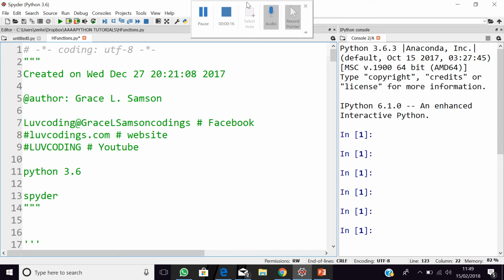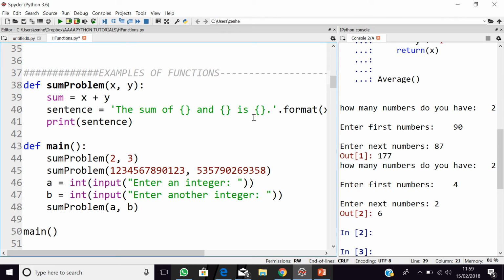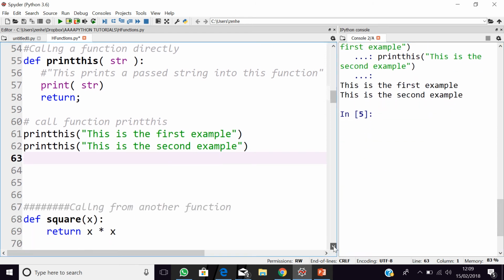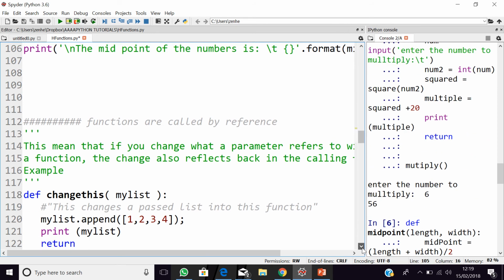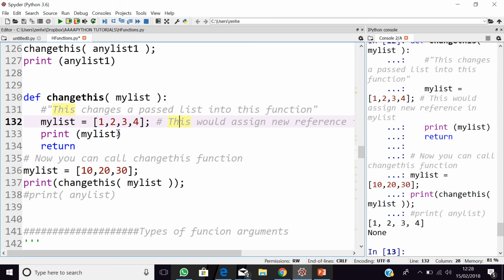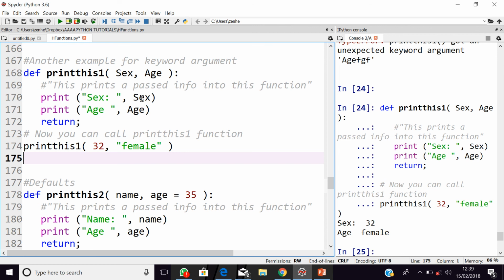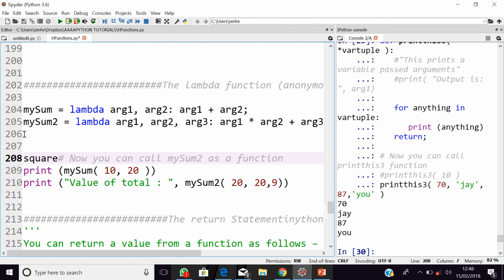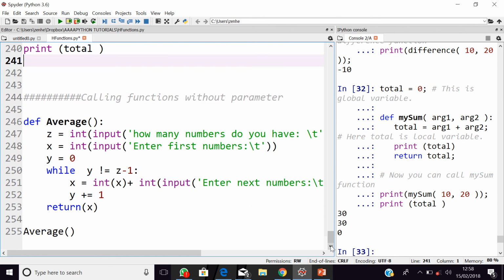PYTHON FUNCTIONS EXPLAINED LUVCODING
Python functions are  defined by a def statement, in this python tutorials, we shall be looking at functions and their format in python.